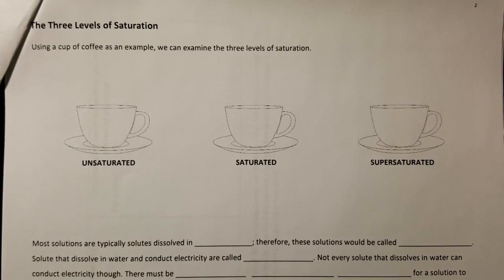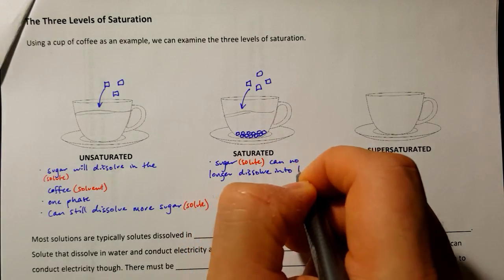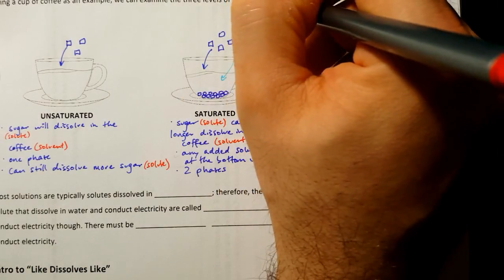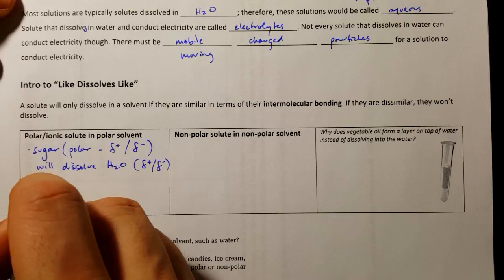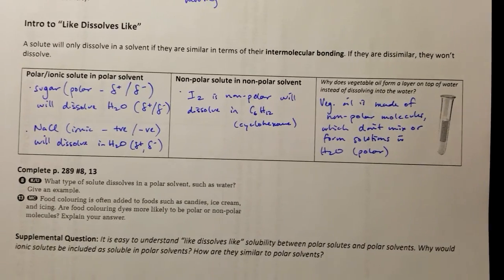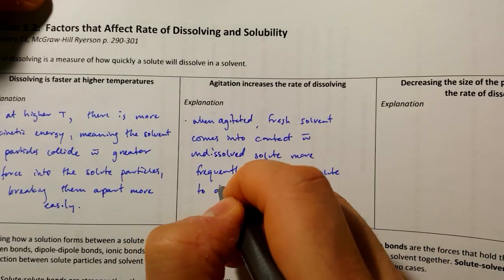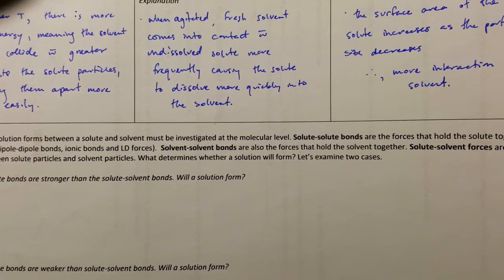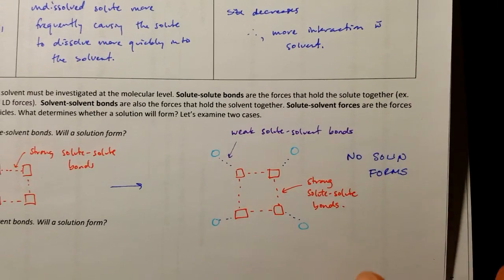Solutions Part I